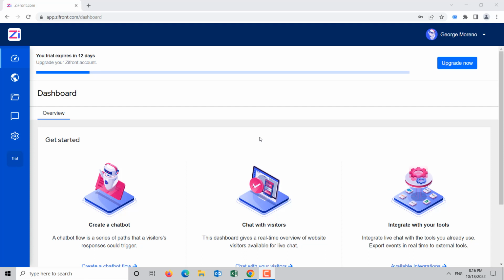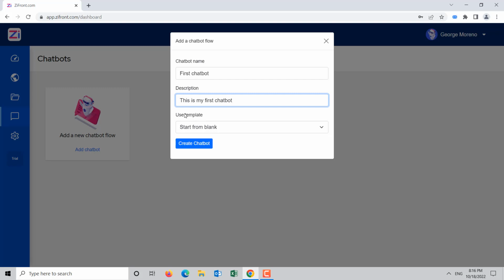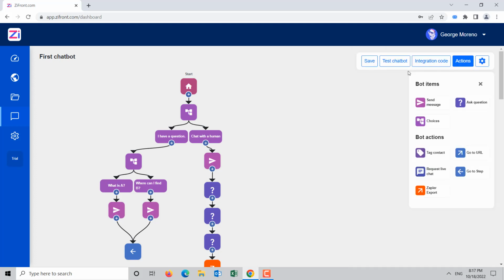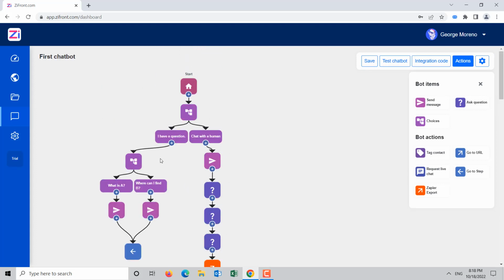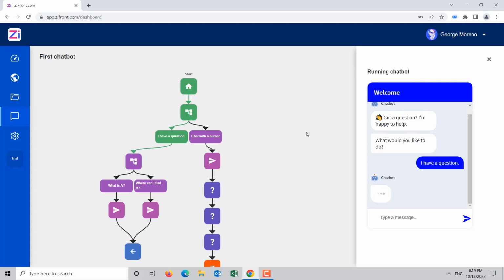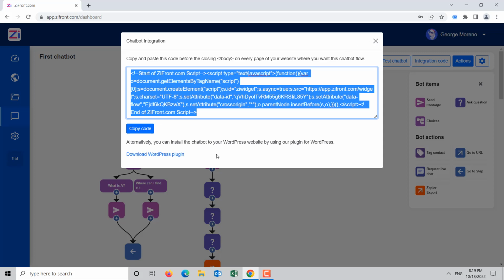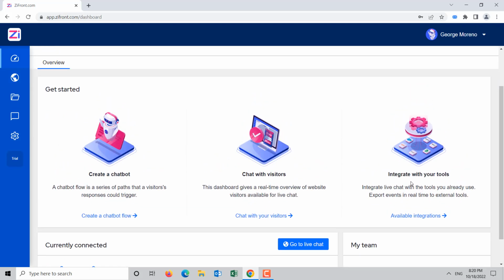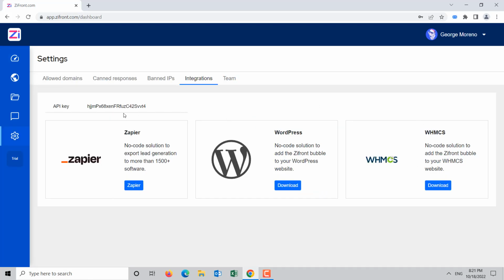My first Zifront Chatbot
I will demonstrate how to get started with a support chat using Zifront builder.